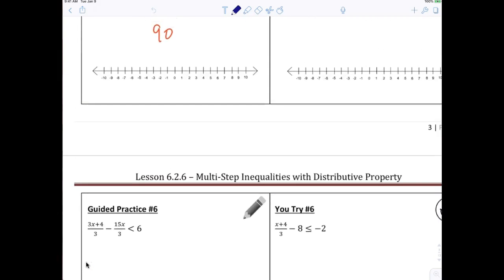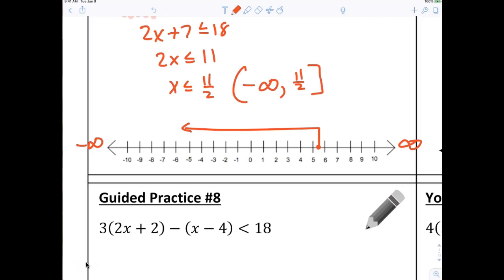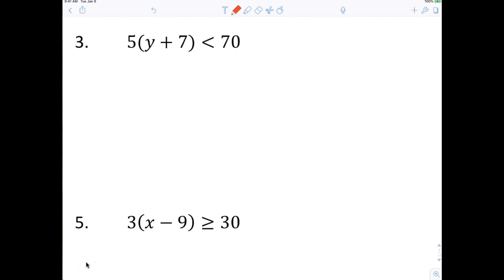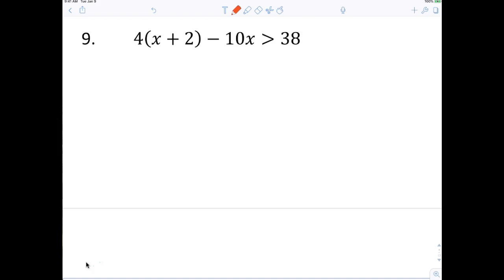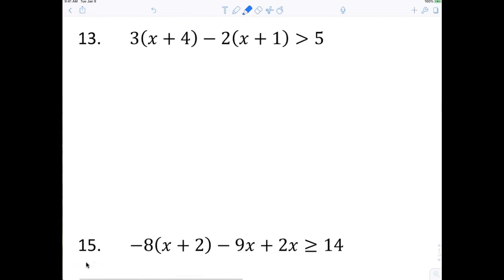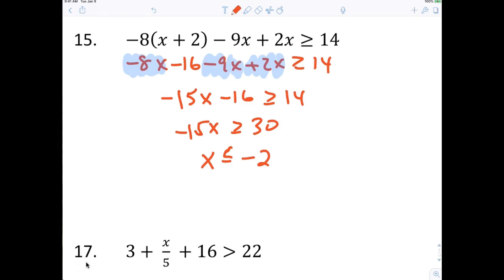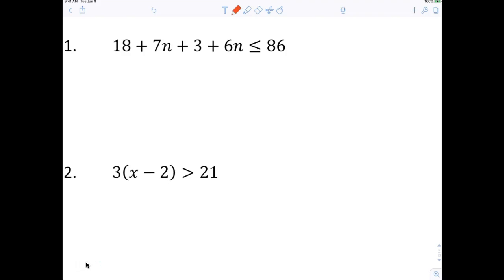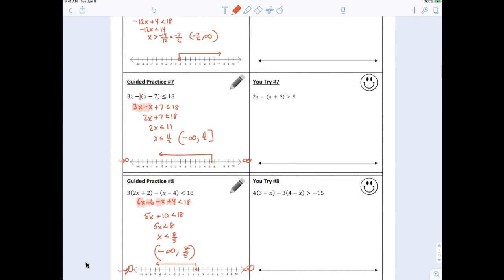Inequality Review Part 2 Bragdon